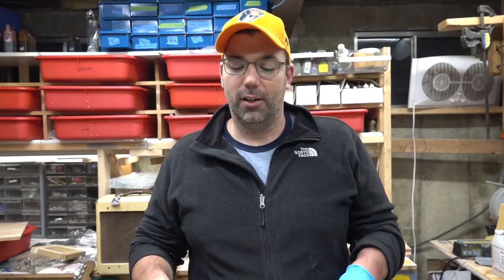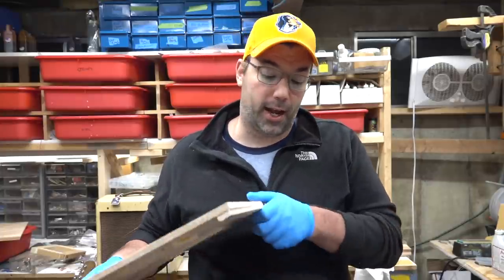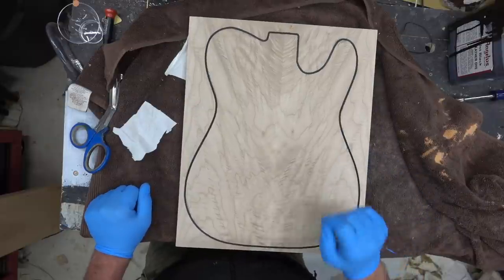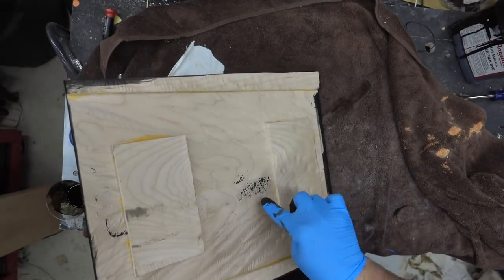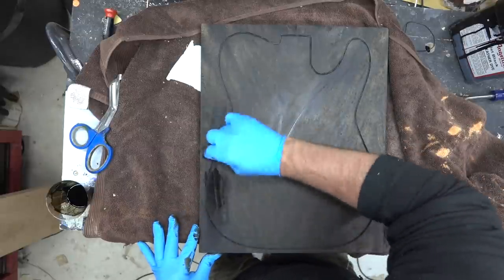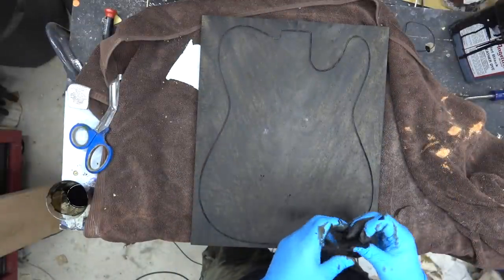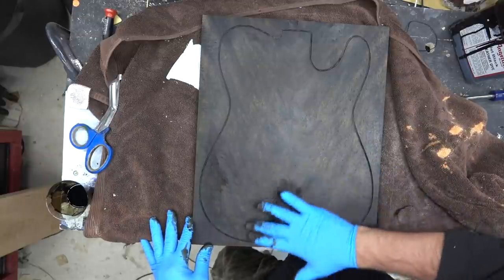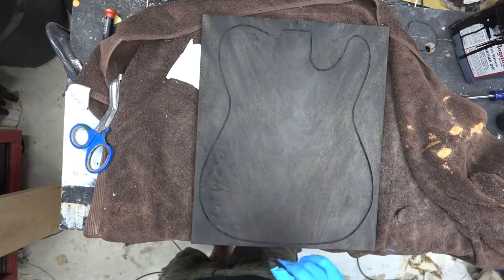Guitar Art - Guitart - Staining a Real Wall Hanger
I do a ton of work with Angelus Leather Dyes on Figure pieces of wood from Kimball hardwoods.  Kimball Hardwoods